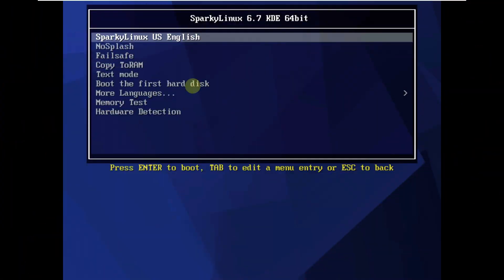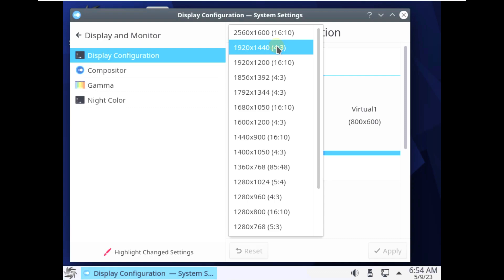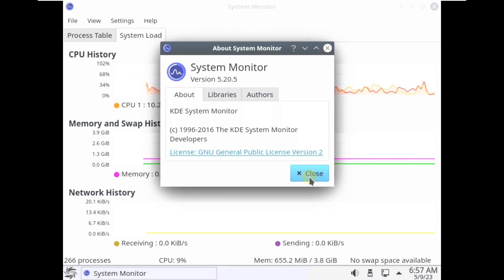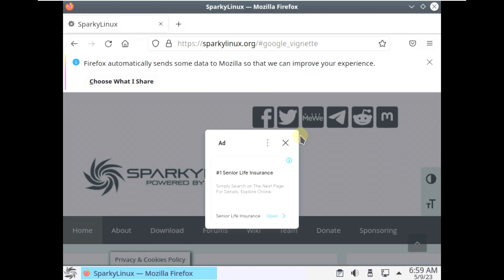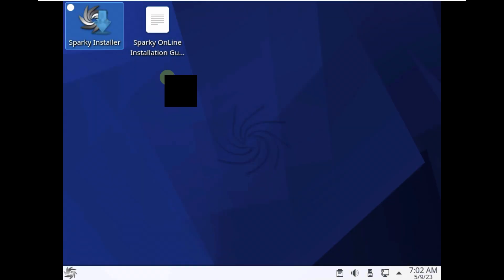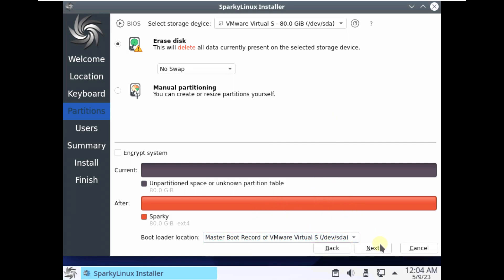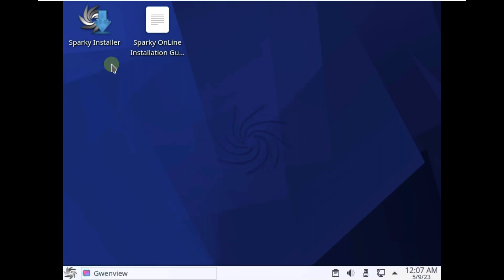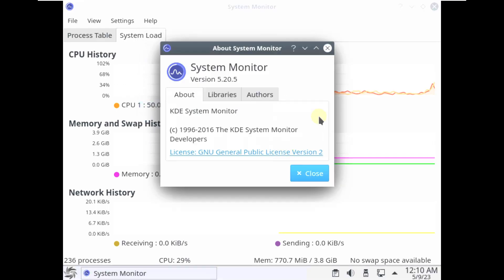SparkyLinux 6.7 | Setting up and First Impressions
In This Video We Are Looking At Debian GNU /Linux based Polish based distribution SparkyLinux 6.7 stable version has been announced.

It is stated that this is the quarterly updated point release, while the repositories for the Debian 11 “Bullseye” based system are updated from the Debian & Sparky stable repositories. Since no official release announcement has been released yet, there is no data on how changes have been made in the new version. So much so that even ISOs are made available via sourceforge.net, not from SparkyLinux's own mirrors. In the meantime, it is stated that there is no need for a reinstallation for SparkyLinux 6.x users, and if the system is kept up to date, it will already be updated automatically.

Todays Video - SparkyLinux 6.7 is out!